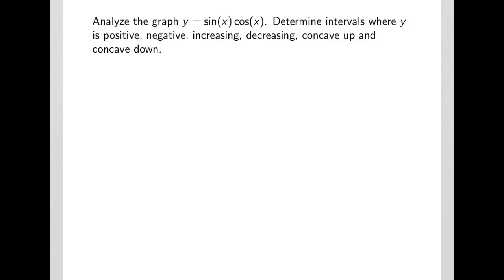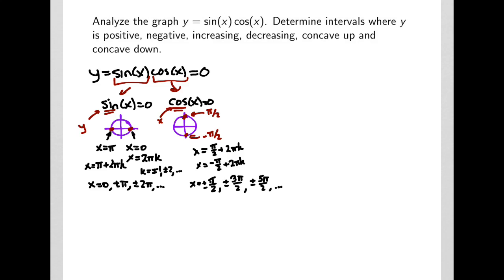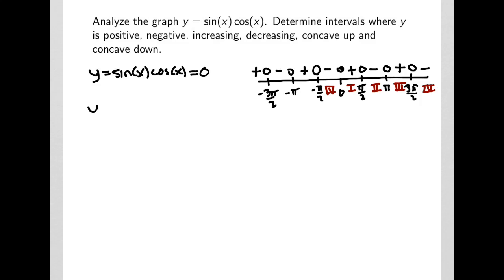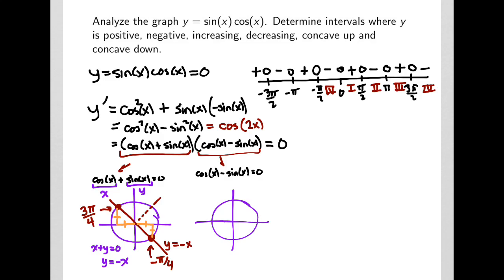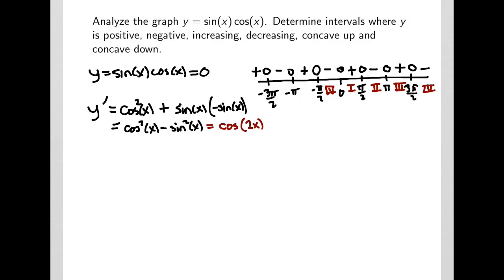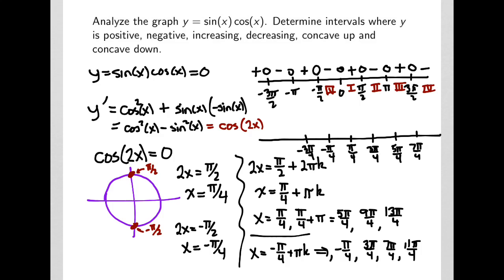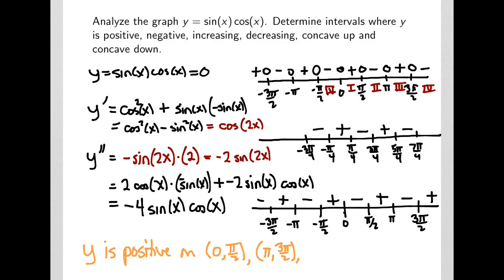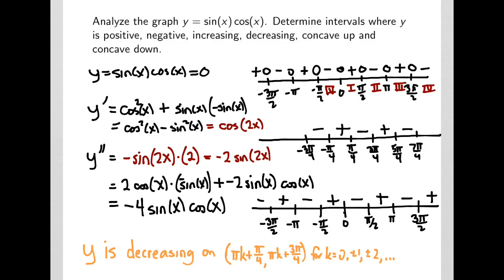Analyze Graph of Trigonometric Functions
Looking at the function y=sin(x) cos(x) and determining where that function would be positive, negative, increasing, decreasing, concave up and concave down. Emphasis on thinking in terms of the unit circle.